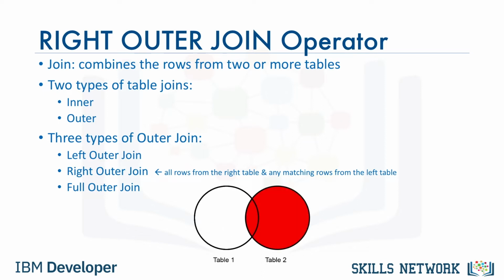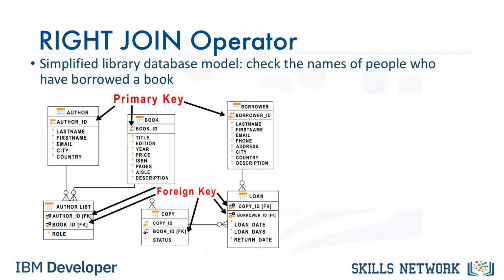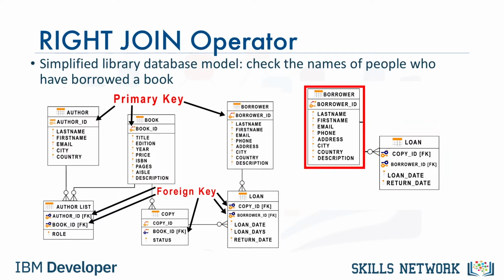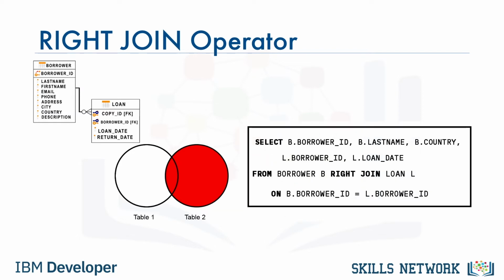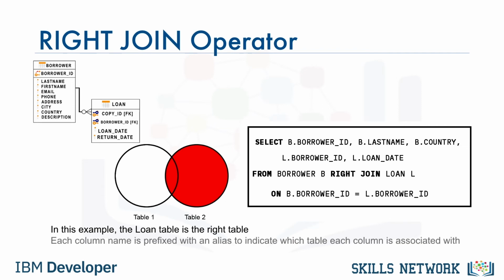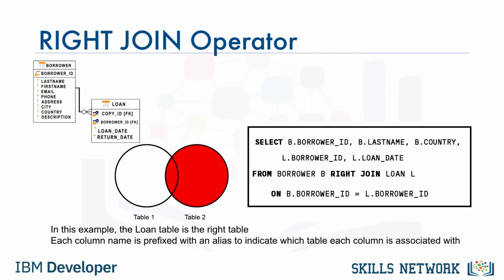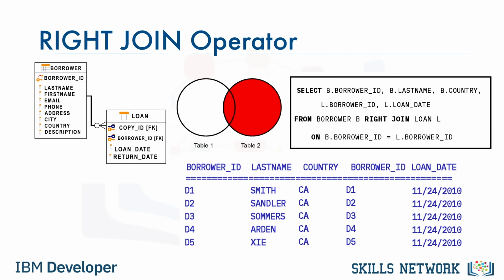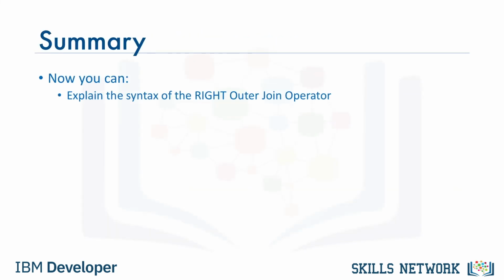DS 5 3 2 5 Right Outer Join fv6 2